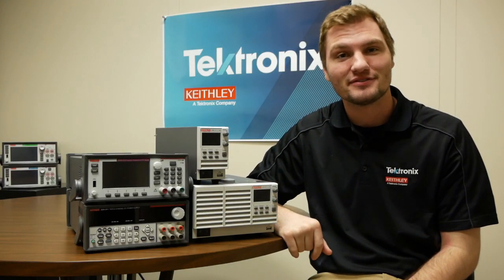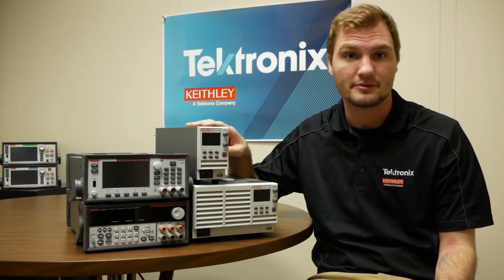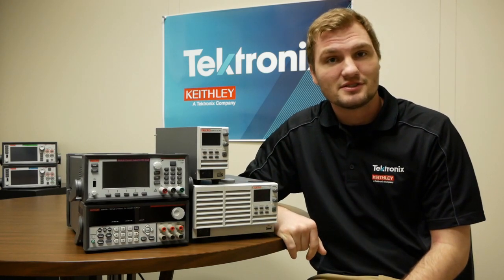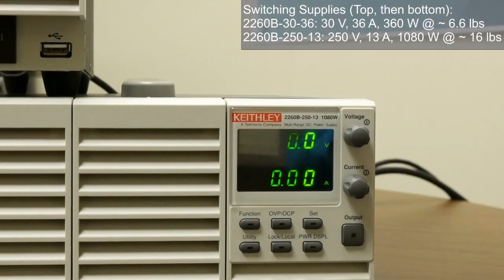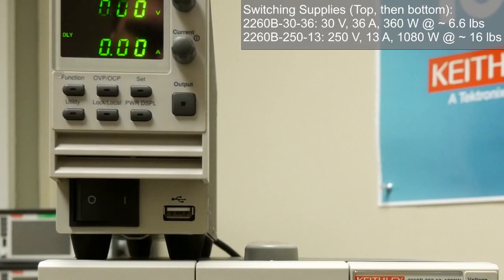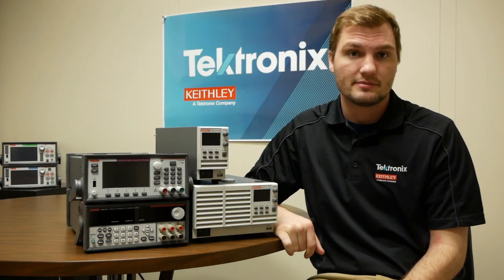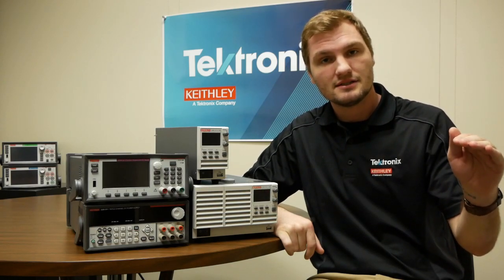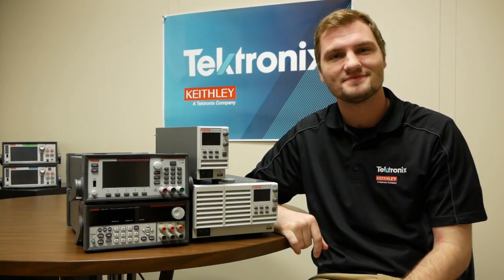Bench Power Supply Basics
A bench power supply is a standard piece of equipment on every engineer’s bench. A variety of types are available all with different features and functions to suit your design and debug applications. This video provides an overview of the bench power supplies available as well as some common functions and features to consider based on your needs.